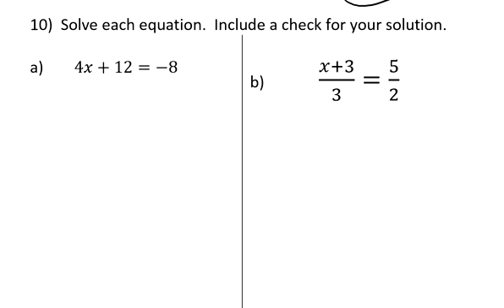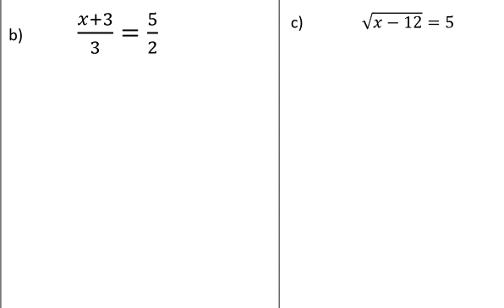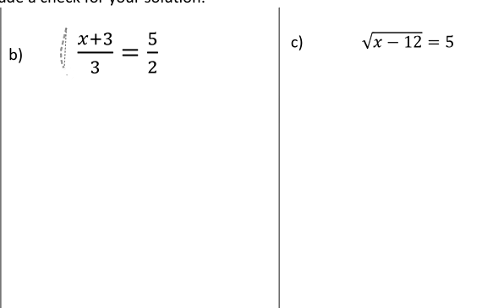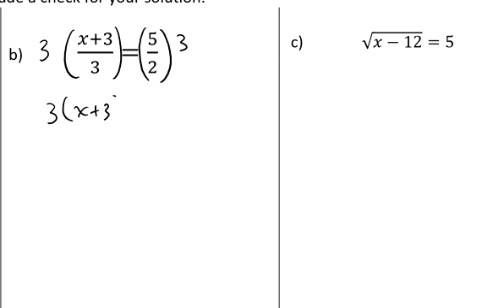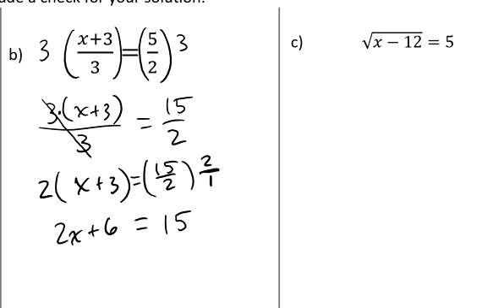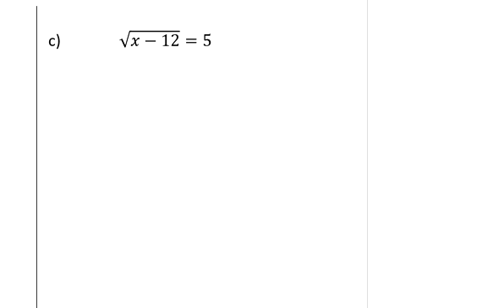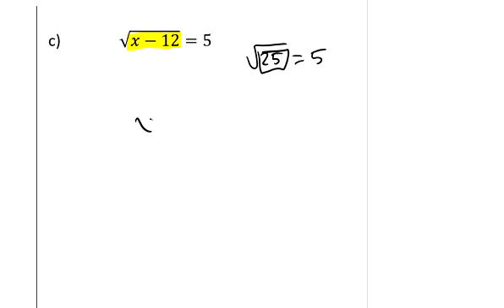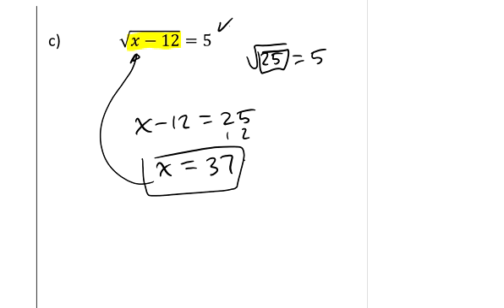C8T 10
Description